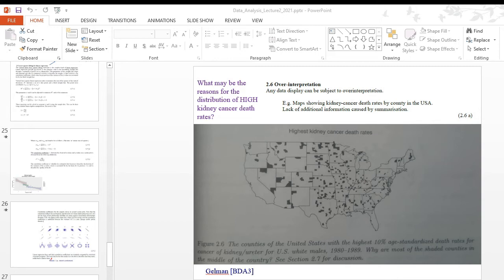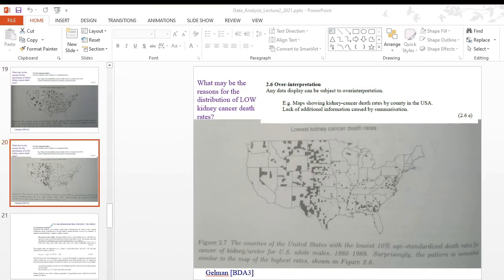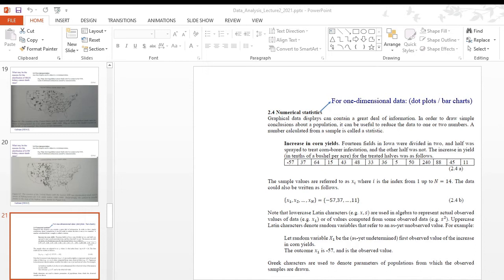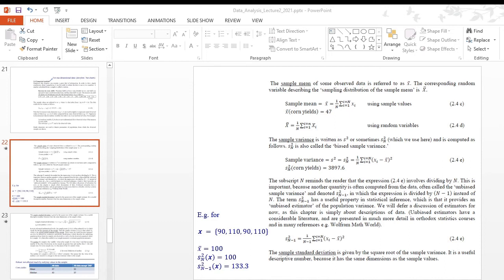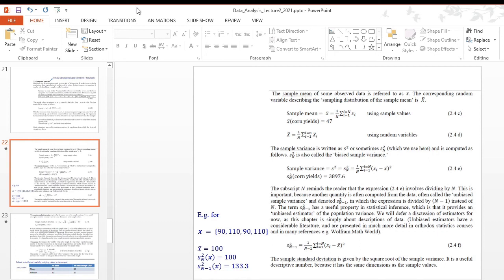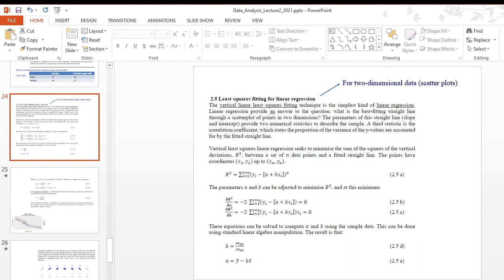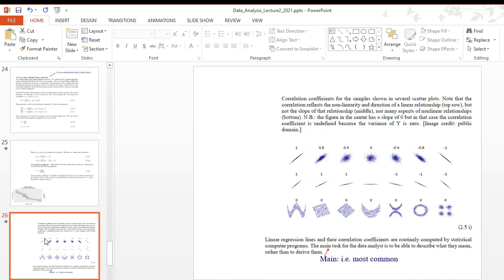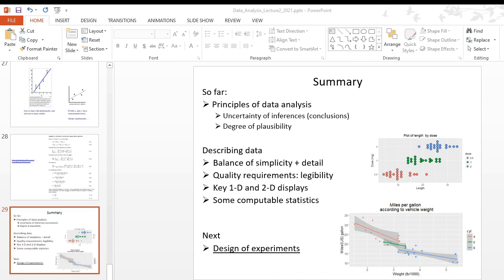Data Analysis part 3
Part 3 of my graduate course on principles of data analysis. This time: more on hazards of over-interpreting data, and some key things you need to know when reading numerical statistics, or processing them using matlab.